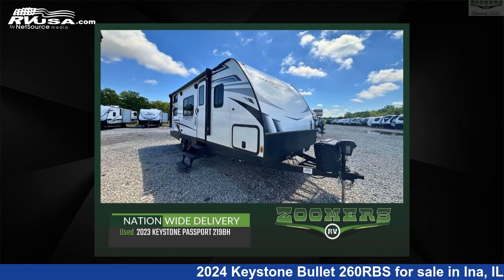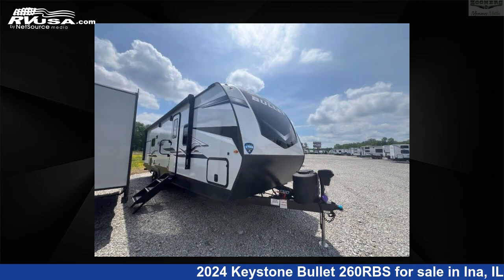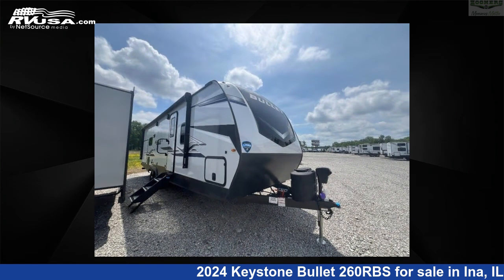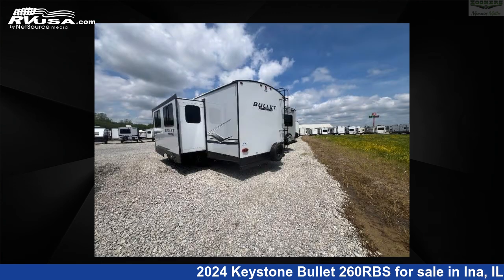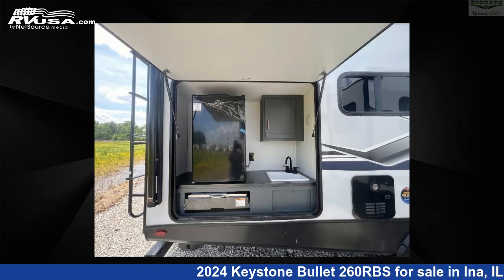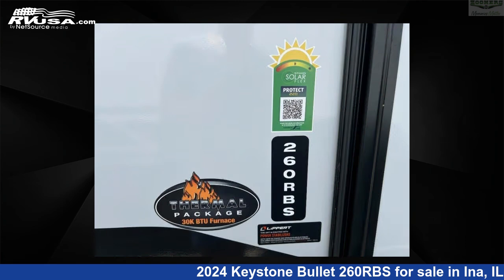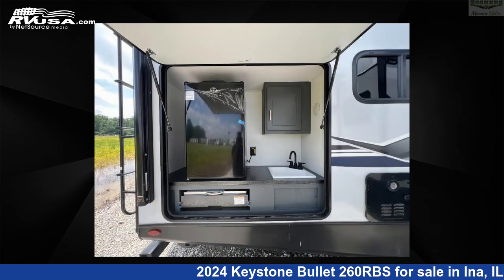Breathtaking 2024 Keystone Bullet Travel Trailer RV For Sale in Ina, IL | RVUSA.com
This 2024 Keystone Bullet 260RBS is a Travel Trailer RV. It is located in Ina, IL 62846 and is offered for sale by Zoomers RV. This New Keystone Is 30' 0" in length and features sleeps 5, Slideout, and 54 gal fresh water capacity. The floorplan layout of this Travel Trailer features Front Bedroom, Outdoor Kitchen, Rear Bath.